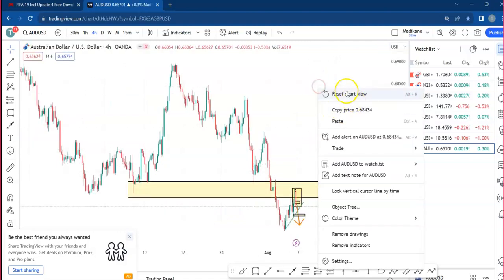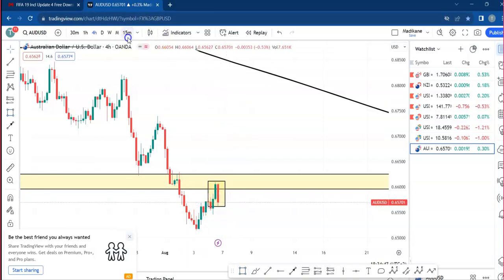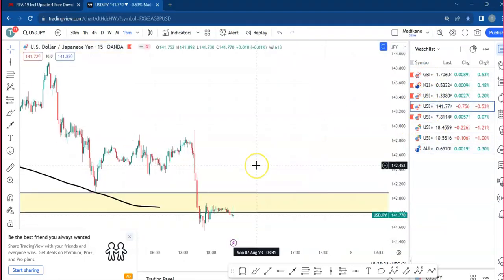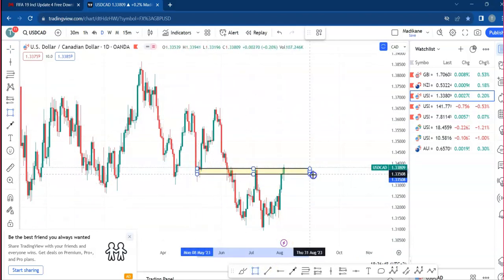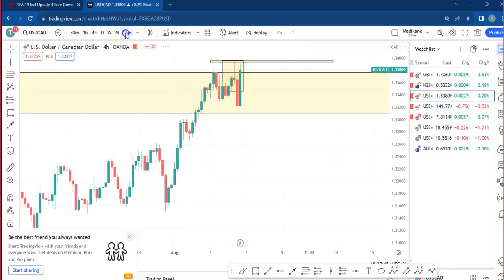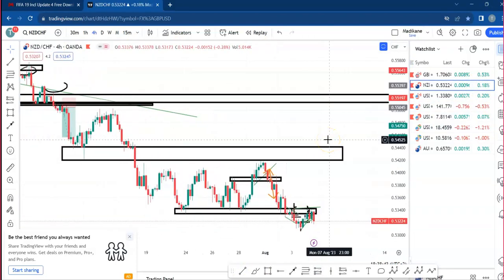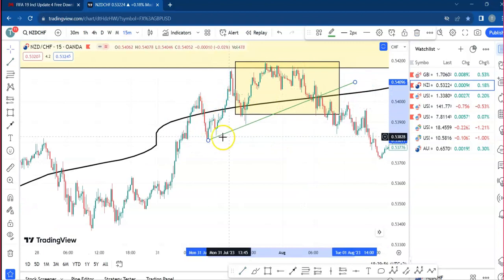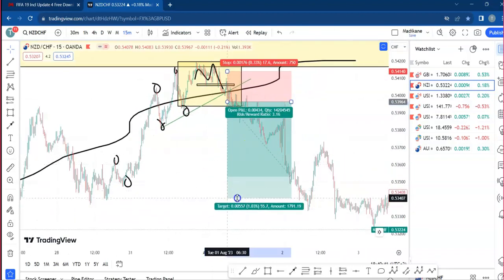Handle Trade Easy flip zone strategy (Welcome, Welcome)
To get more of trading details and setups plz subscribe to my YouTube channel and hit like that like button I'd really appreciate that… I created this channel to communicate with you all and give you setups and new strategies...